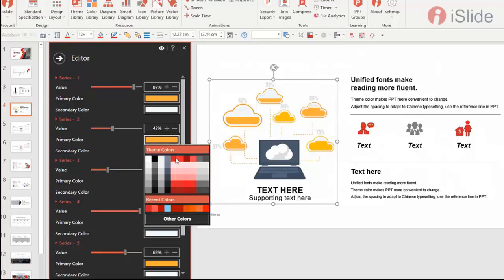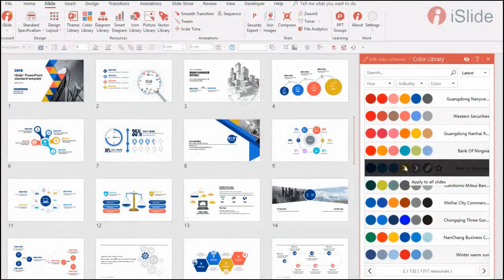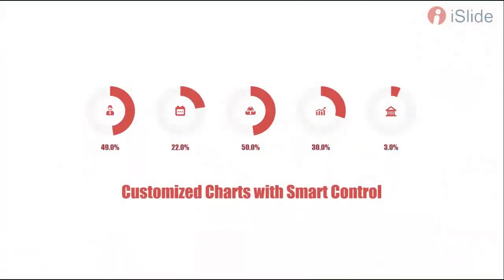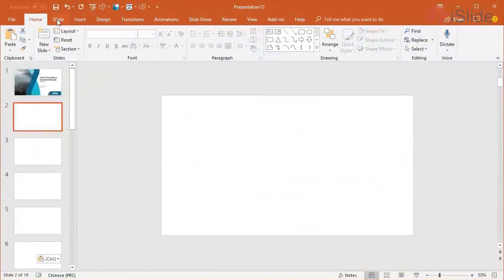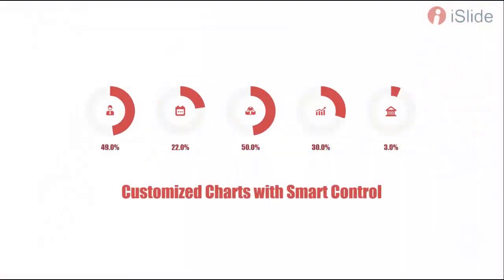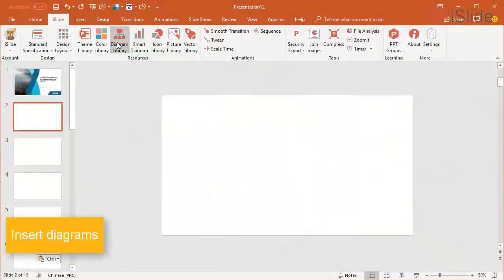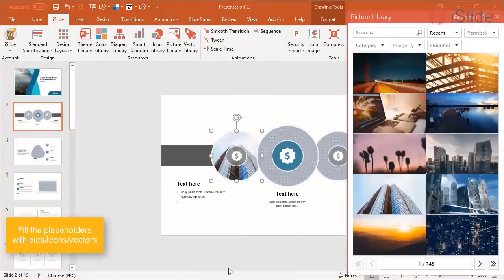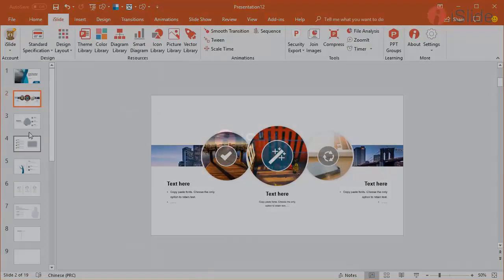How to Create Business Card Design in Photoshop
In this video tutorial you will learn how to design business card in Adobe Photoshop.

iSlide Basic Information

Update policy: Free updates during lifetime
Tech support policy: Free tech support
Version: 3.4.4
Download size: 11.7 MB
Supported OS and other system requirements: Window 7/8/10
Additional requirements: Microsoft Office 2007/2010/2013/2016/2019/365; WPS Office Free/Professional
Short program description: iSlide is an all-in-one PowerPoint add-in that saves you 90% of time in presentation design.
Long/full program description:

Take your PowerPoint presentation to the next level with iSlide, the all-in-one PowerPoint add-in. iSlide is not a PowerPoint alternative. It might not be a standalone application, but it adds new rich features to already well-known MS PowerPoint, helping you make stunning slides with ease.

Featuring powerful one-click design tools and 200,000+ built-in professional templates, icons, diagrams, pictures and other resources, it fills the gap left by Microsoft PowerPoint and can save you up to 90% of time in presentation design.

With iSlide, you can easily create a professional PowerPoint deck by only three steps:
1- Select a theme
2- Insert diagrams/pictures/icons with a mouse click
3-Apply an appropriate color scheme to all the slides

12 main features:
1. One-click Optimization. A variety of parameterized settings allow you to rapidly establish a uniform standard of PowerPoint text and then make a professional presentation report.
2. Design Layout. Just select a graphic and let iSlide assist you in one-click circular/matrix duplication. A variety of parameterized settings meet your individual design needs.
3. Theme Library. Designed by professional designers, the Theme Library contains themed fonts/colors/guides/layout presets.
4. Color Library. Rock PowerPoint theme colors just like change "skin". Well-matched color schemes allow you to click and replace.
5. Diagram Library. With 4000+ continuously updated PowerPoint diagrams, the iSlide Diagram Library provides more powerful resources and usage methods to help designers quickly make professional presentations, commercial road shows and more.
6. Icon Library. Icons make the information more intuitive and easy-to-understand.
7. Smart Diagram. Boasting the maximum editability, the Smart Chart allows you to change the icons (100k + icons available) and data (the graphics of the chart will automatically adjust with the value) at any time.
8. Picture Library. It collects high-quality free pictures under the Creative Commons Protocol that can be used anywhere. It allows quick search and one-click insertion.
9. Vector Library. Insert huge number of vectors from the library by just a click.
10. Join Images. Join Images feature allows designers to quickly create prototype images without using PS. Generate a long image by just one click, best for viewing on Facebook, Instagram and other mobile browsers.
11. Security Export. Export important PowerPoint documents as non-editable format and videos and images with various parameterizations.
12. File Analysis. Analyze your file in a snap